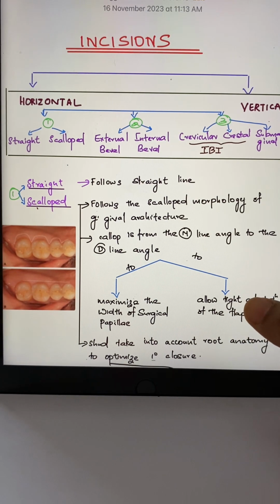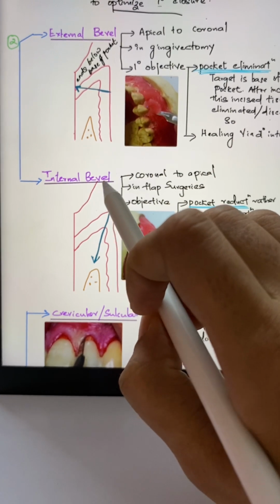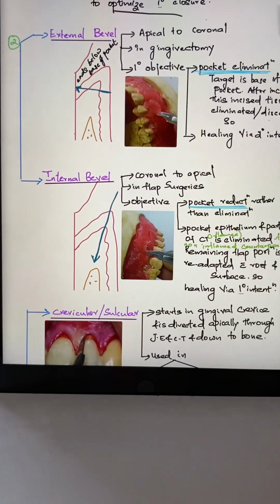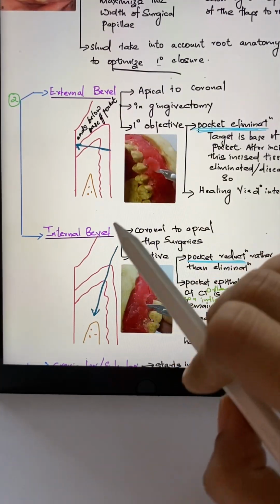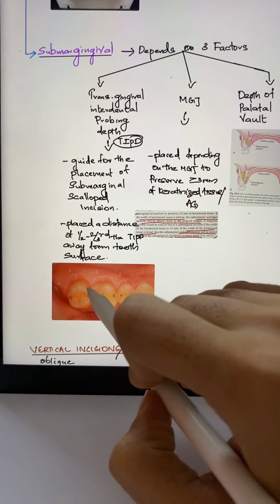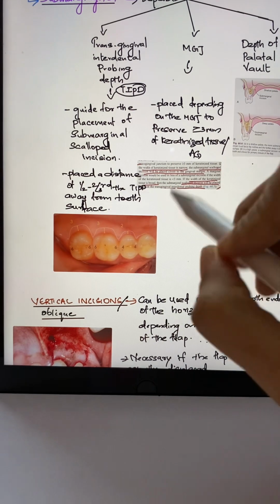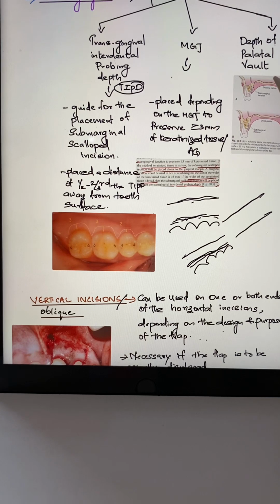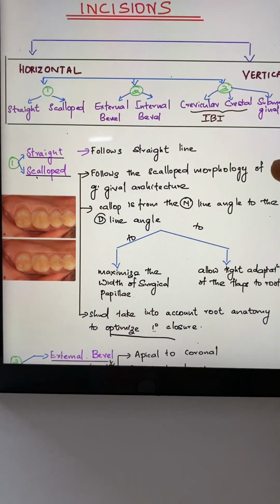Are INCISIONS confusing you???(Clear your doubts easily)